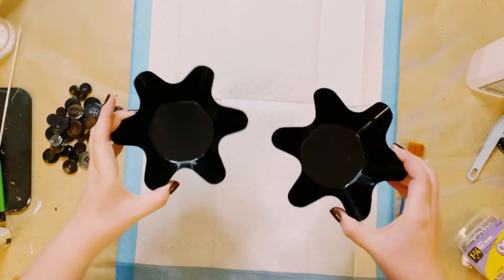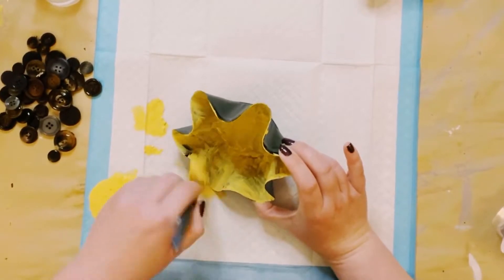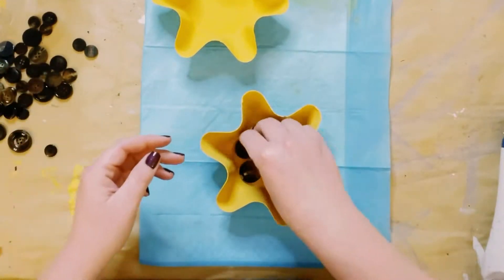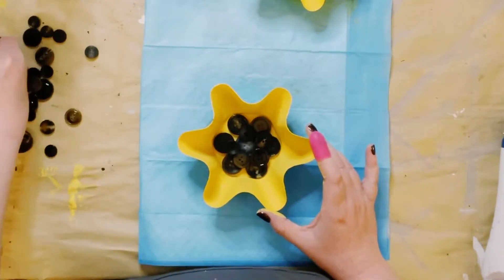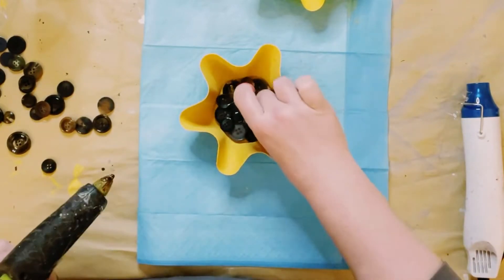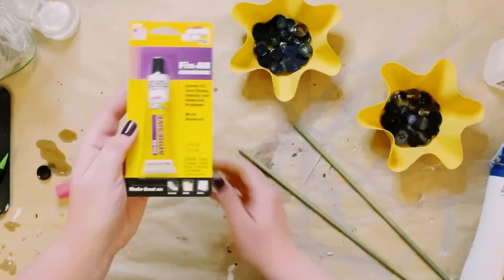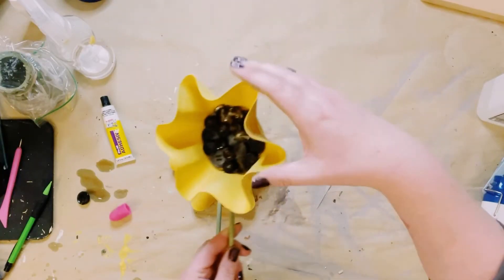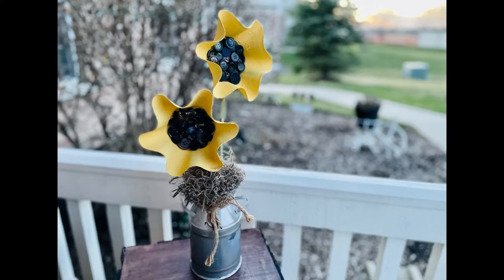How cute are these DIY metal flowers?